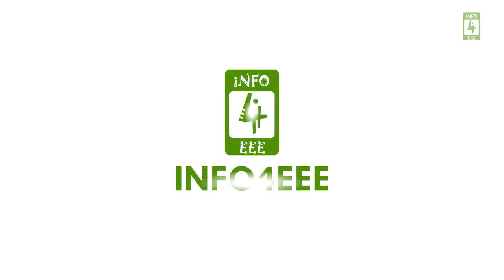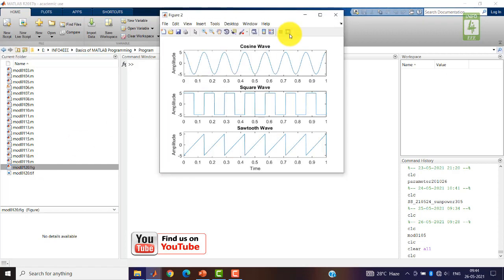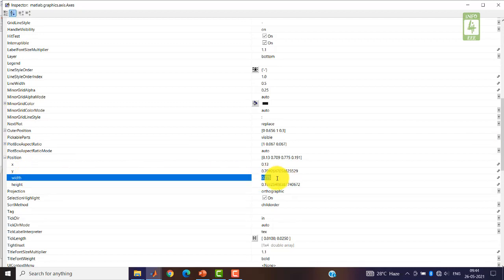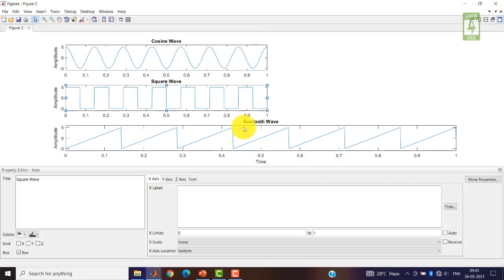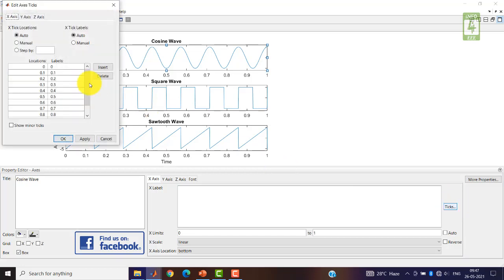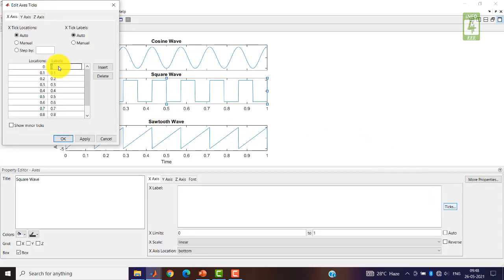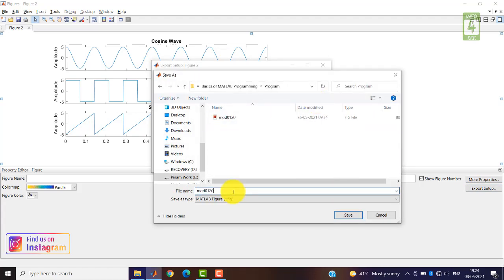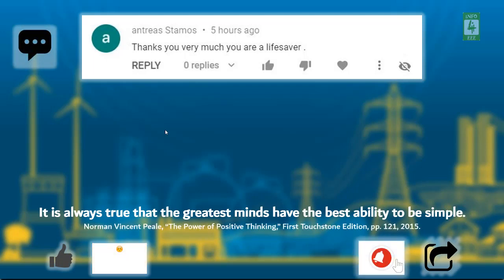How to Resize MATLAB Figure #21 | Basics of MATLAB Programming | INFO4EEE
In this video, we have discussed the steps to resize MATLAB Figure by reducing width and removing labels. In MATLAB Figure, width and labels options are available under More Properties and Ticks tabs, respectively.

0:00 Intro
0:16 Reduce width of MATLAB figure
1:16 Remove labels from MATLAB figure
2:21 Outro

👉Modeling and Simulation using MATLAB Simulink For EEE
👉Modeling and Simulation Using MATLAB Simulink For ECE

Paramjeet Singh Jamwal (PSJamwal) is working as a Research Scholar at Sant Longowal Institute of Engineering and Technology (SLIET), Longowal, Sangrur, Punjab, India Since Aug 2018. To know more about Paramjeet Singh Jamwal click on the following link to his Profile